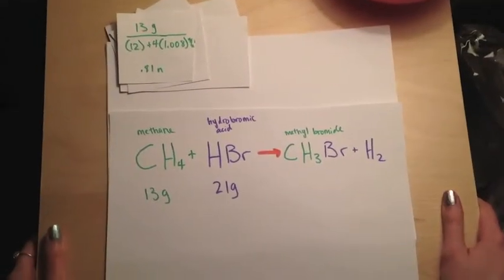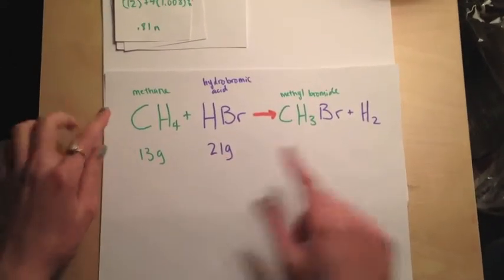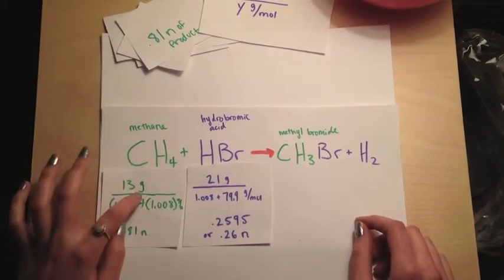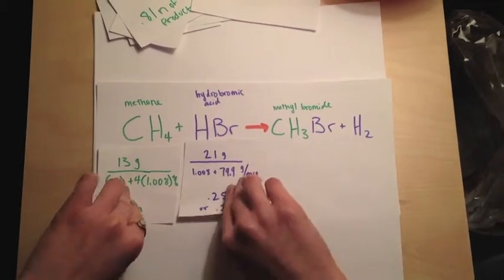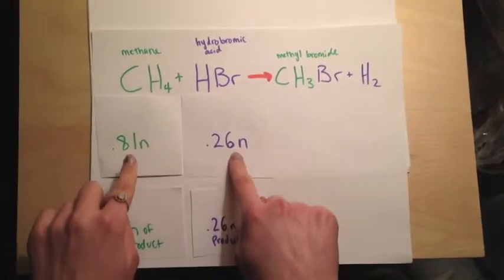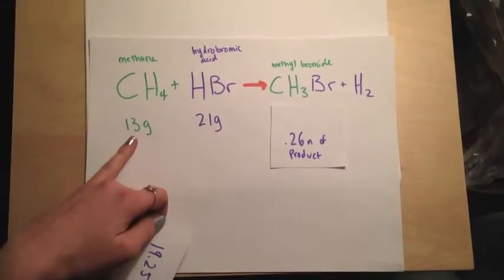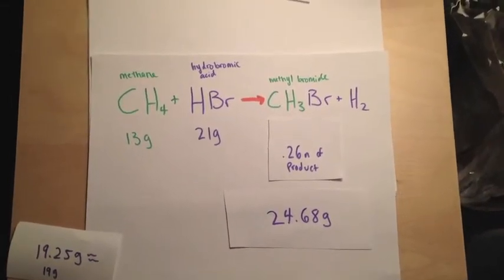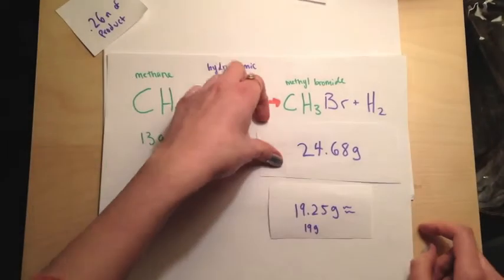CHEM102 F14 Hunter percent yield chemistry T14 Vid D